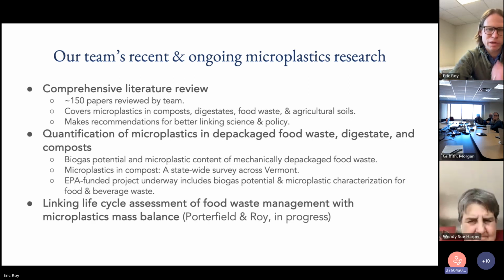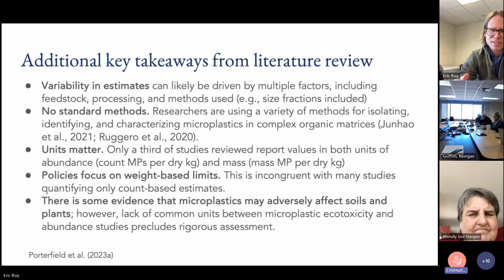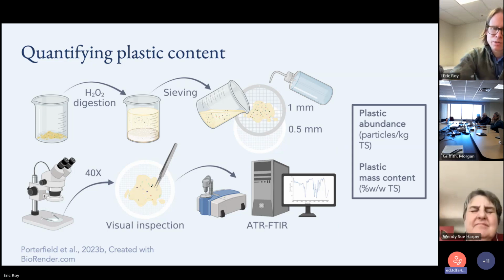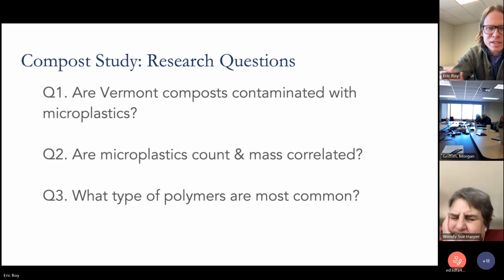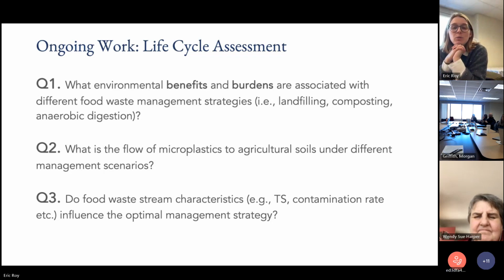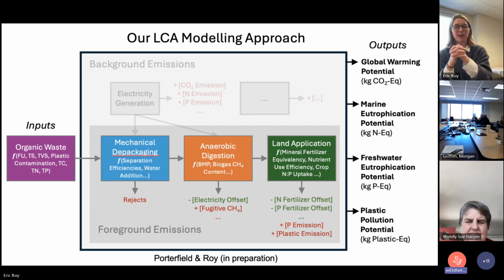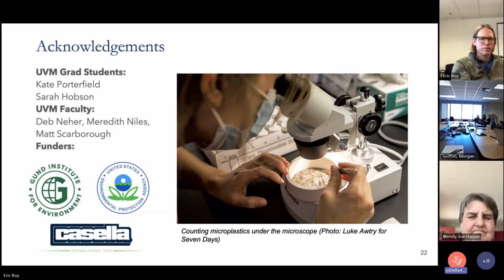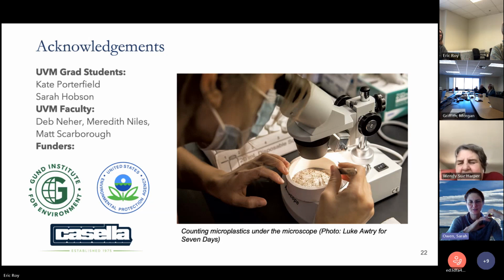Agricultural Innovation Board AIB Meeting 20240325 150101 Meeting Recording - Part Two